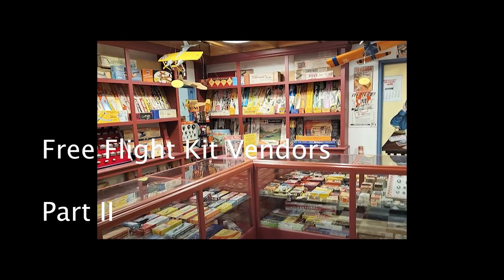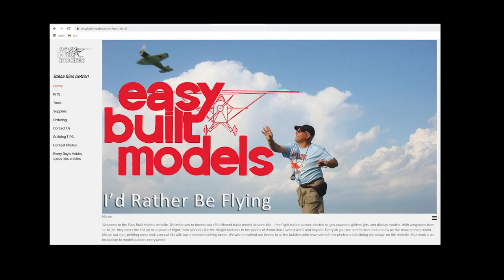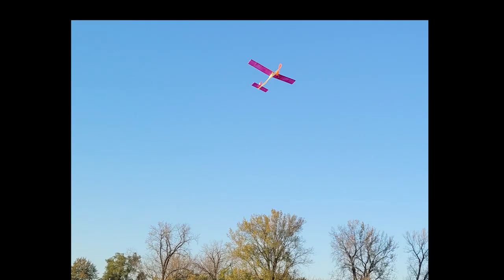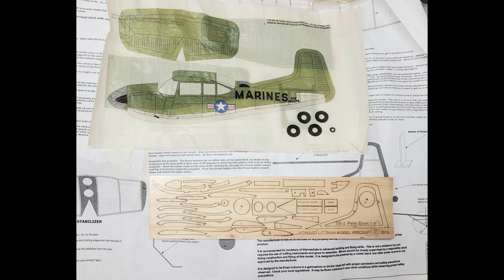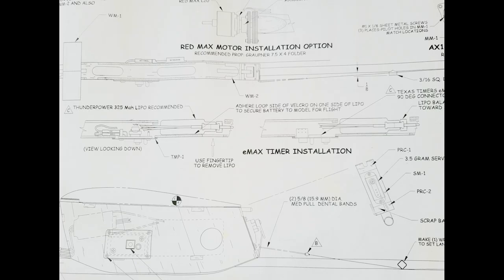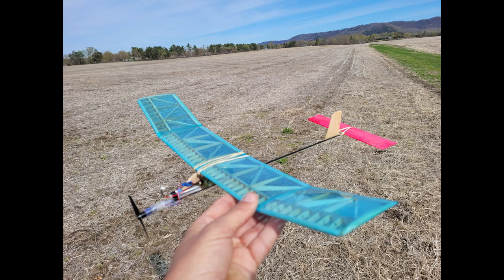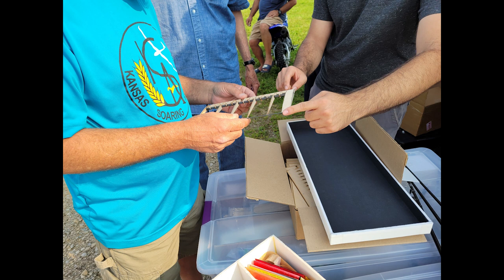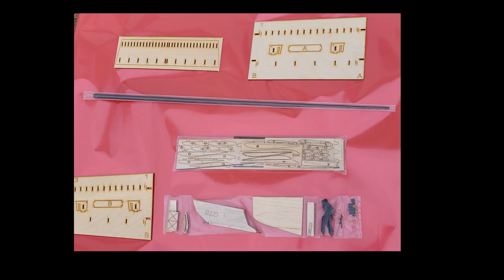Free Flight Vendors II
More of the free flight kits I have built.